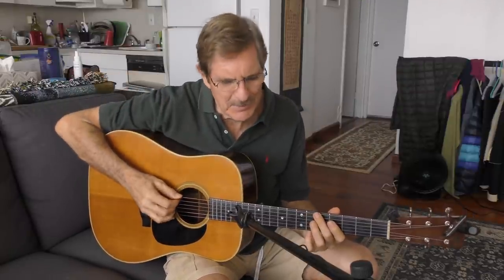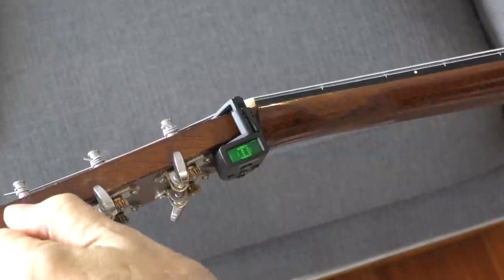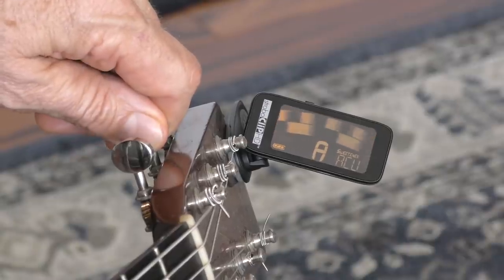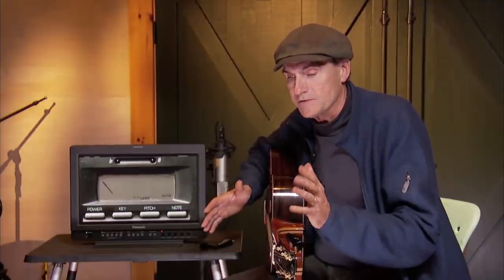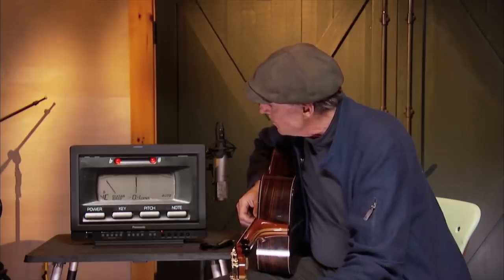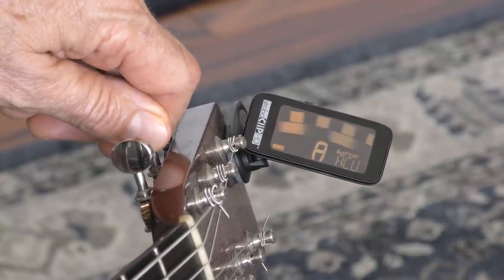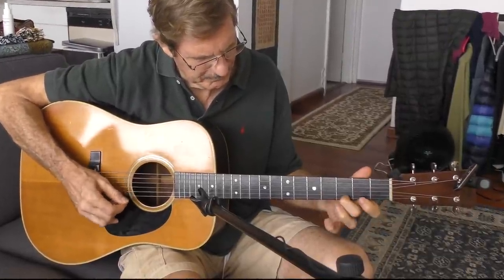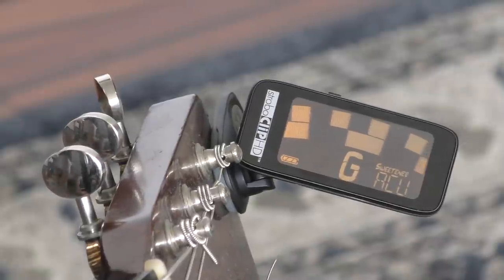Best Guitar Tuner?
James Taylor uses a complicated method to get his guitar sounding "sweet."  He is right. It is a great tuning. This Peterson Strobe tuner makes it very easy to do.  It is an automatic setting. No need to calculate 'cents' with this tuner's automatic setting. Your guitar has never sounded so good.